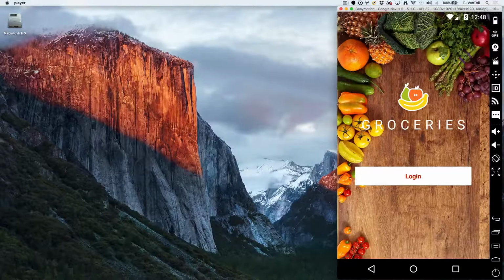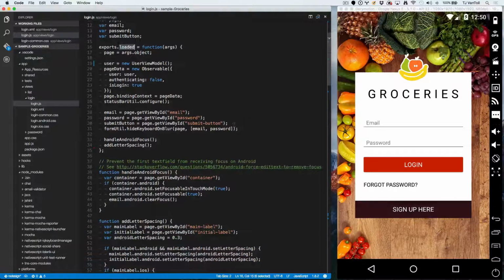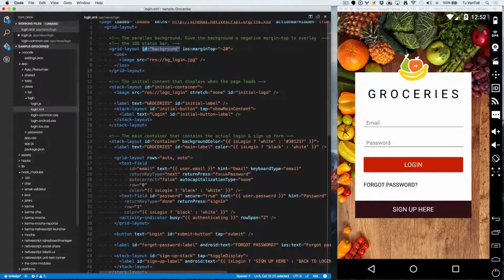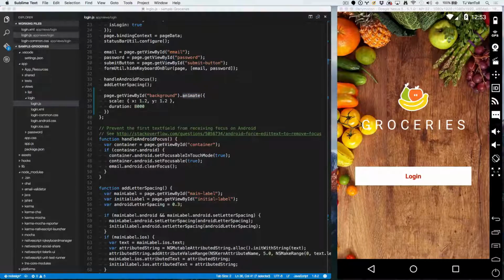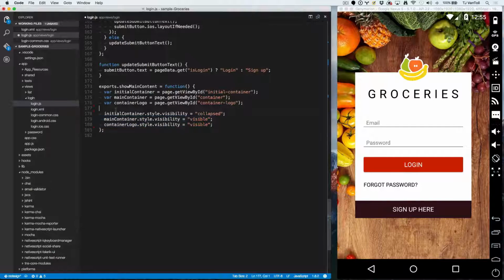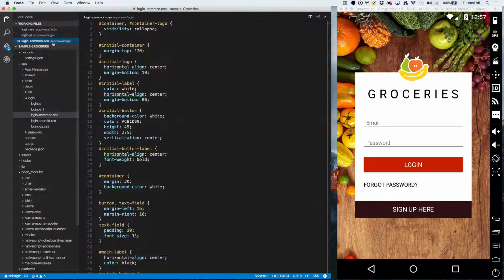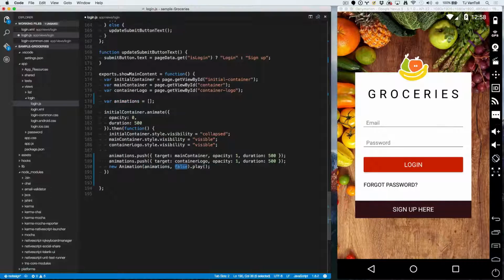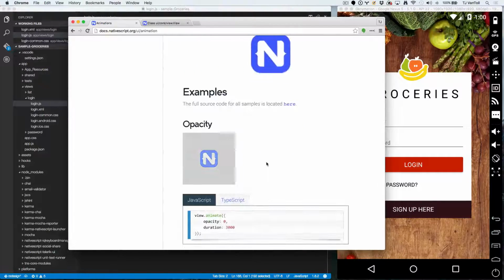Ep 11: Performing Animations In NativeScript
In this episode, TJ Vantoll shows you how to easily create and control animations and animation timings via the NativeScript animate API.